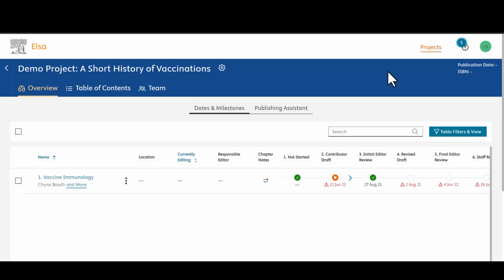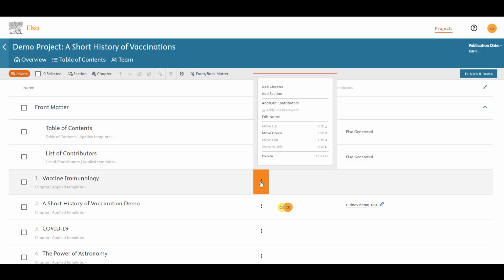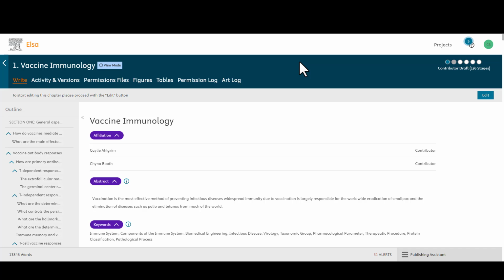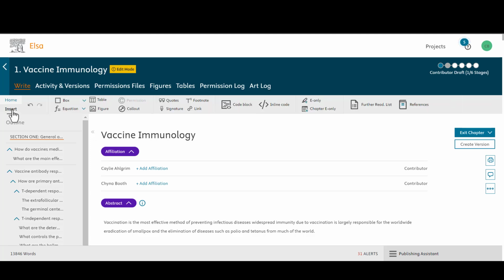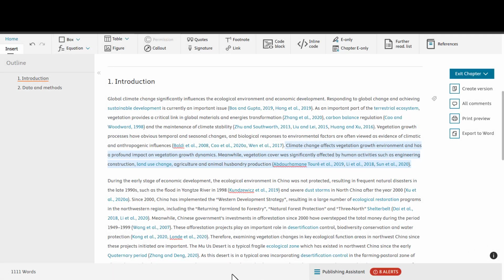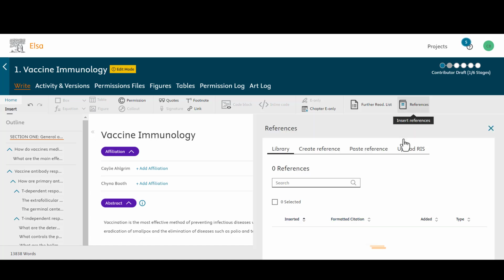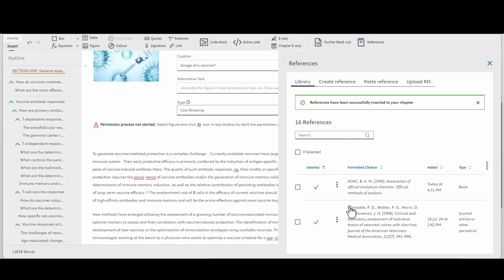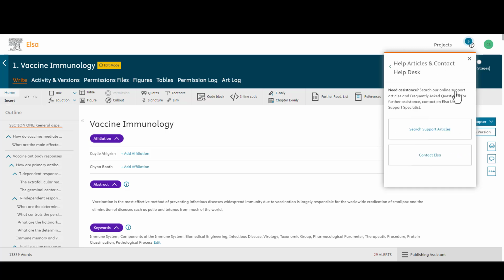Elsa Overview 2024 (Updated February 2025)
This video gives a quick overview of how to work in Elsa.